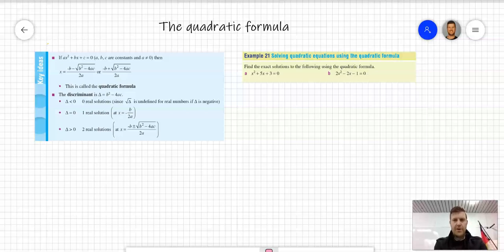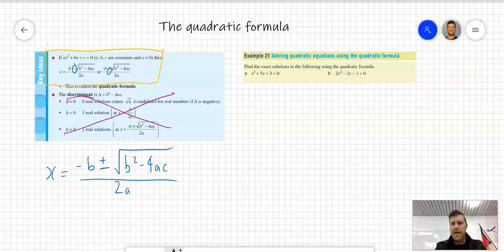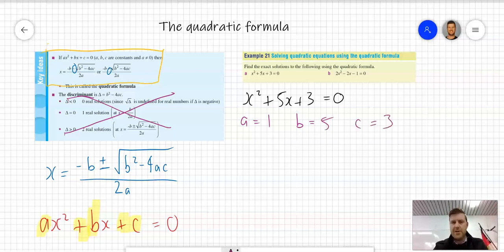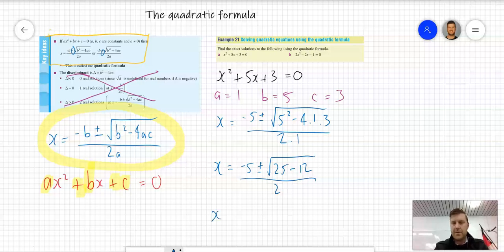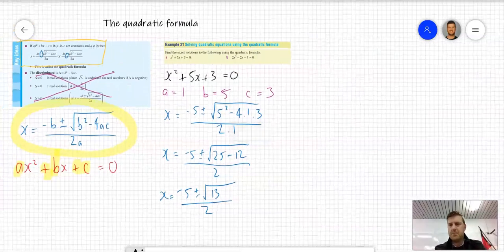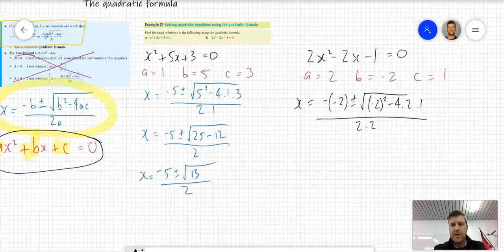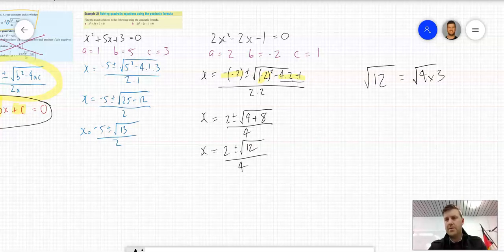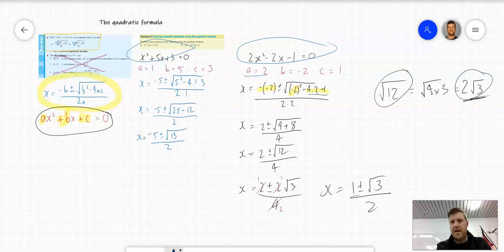Solving equations using the quadratic formula